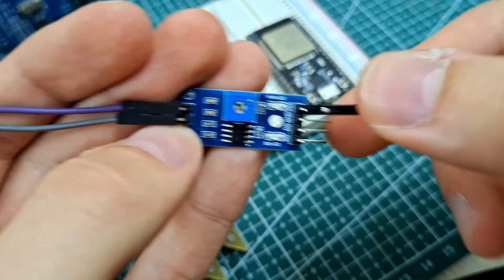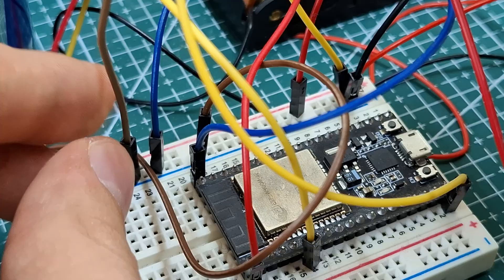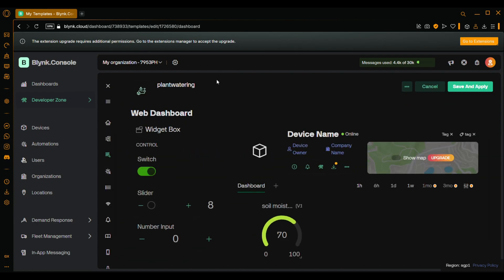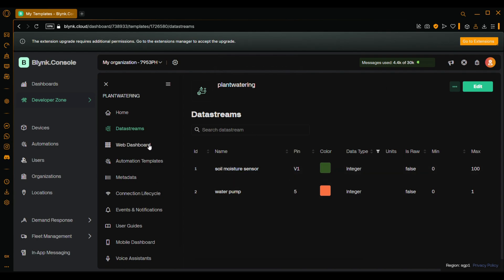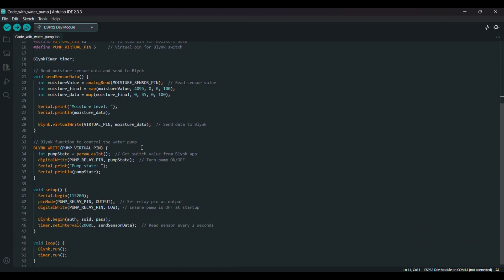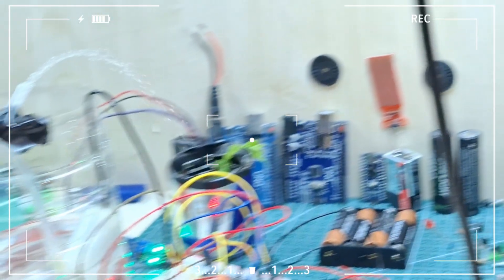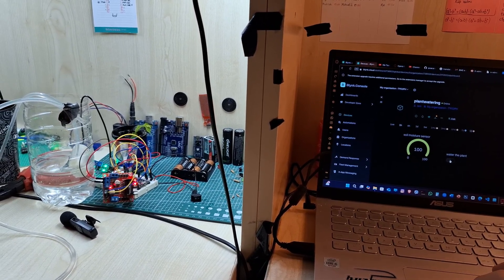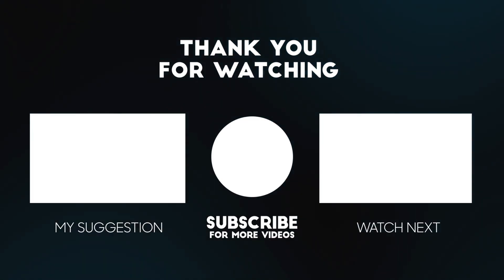Self Grown Plant?? ESP32 Watering System #2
Circuit:
🌱 Moisture Sensor:
VCC → 3.3V on ESP32
GND → GND on ESP32
Analog OUT → GPIO 35 on ESP32

💧 Water Pump via L298N Motor Driver:
Pump + (Red wire) → OUT1 on L298N
Pump – (Black wire) → OUT2 on L298N

⚡ Power Supply (6V–12V):
Positive (+) → 12V pin on L298N (or labeled +V)
Negative (–) → GND on L298N
⚠️ Also connect ESP32 GND to L298N GND to share a common ground.
Ever seen a smart plant in a Red Bull cup? 🌱🥤 Well, here it is! I built a Wi-Fi-controlled plant watering system using an ESP32, a water pump, and some fun creativity.

🔌 Powering the ESP32:
If you're using a 6V power source, you can connect it directly to the 5V pin of the ESP32.
But if you're using a power source higher than 6V, power the ESP32 from the 5V terminal on the L298N, which regulates the voltage safely.

🧠 Control Connections (ESP32 to L298N):
IN1 → GPIO 5 on ESP32
IN2 → GND (kept LOW for one-direction control)

Watch this fun experiment and see how tech meets creativity! Would you try something like this? 👇

0:00 Intro
0:31 Circuit
1:30 Blynk App Finishing the Setup
2:57 Code
3:30 Testing
5:15 Outro